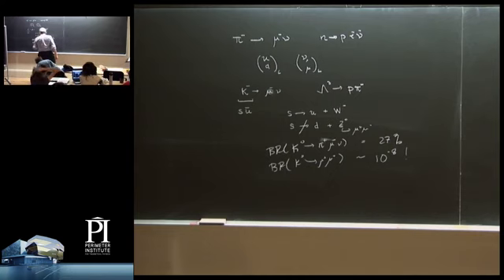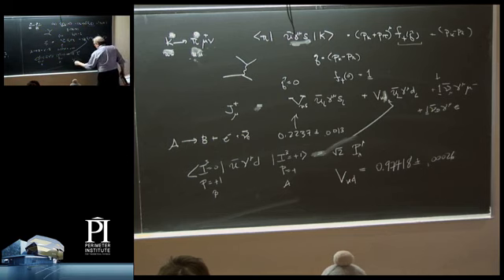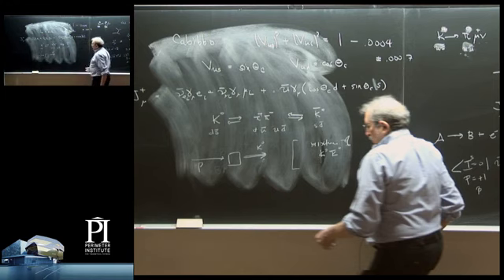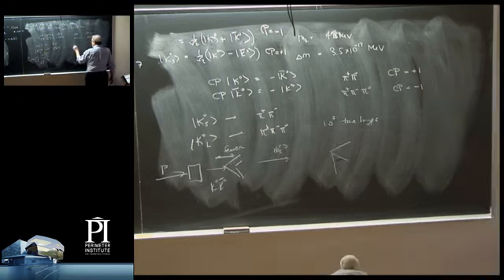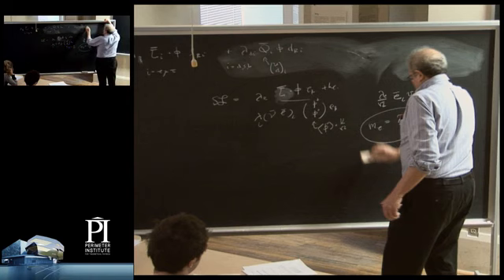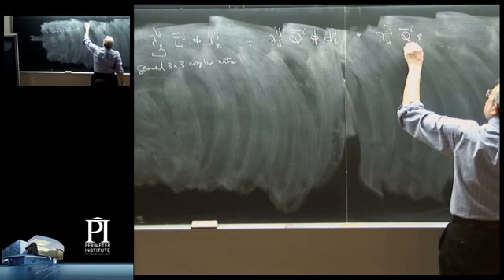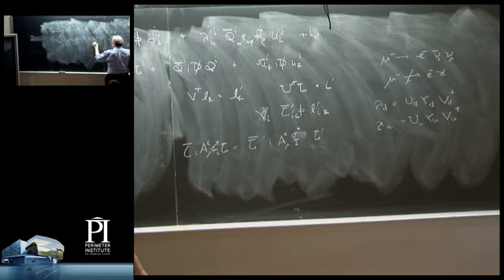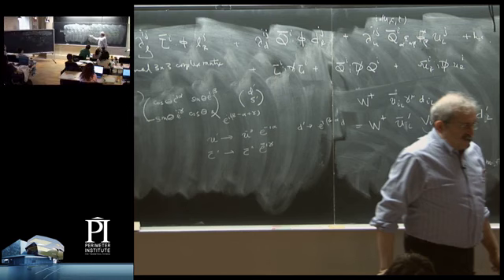Michael Peskin -- Standard Model | Lecture 13